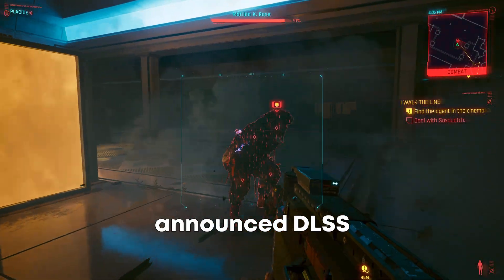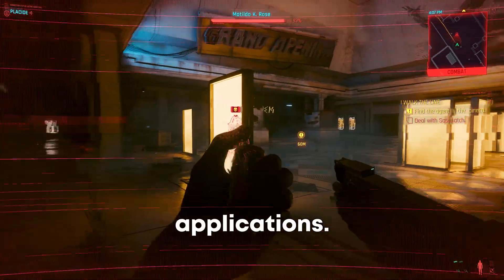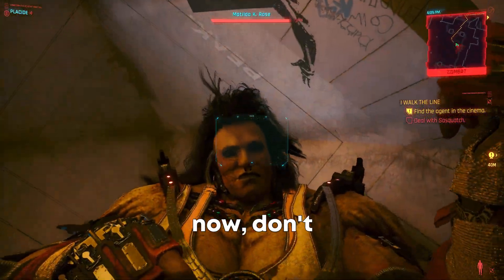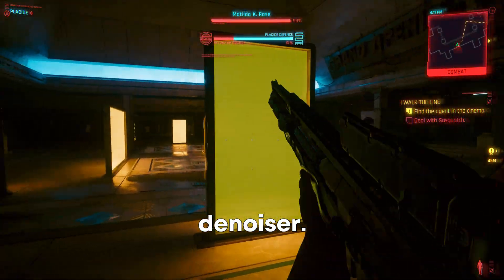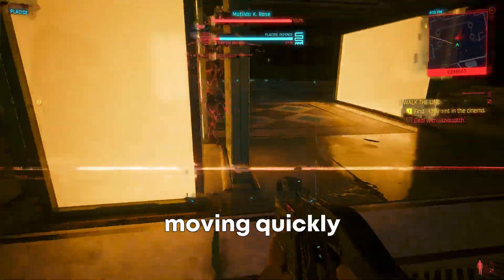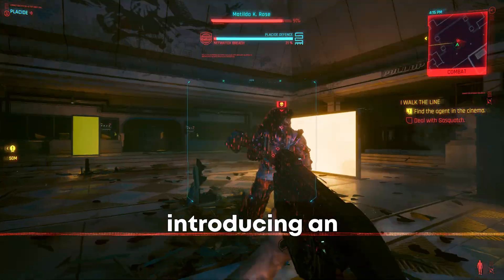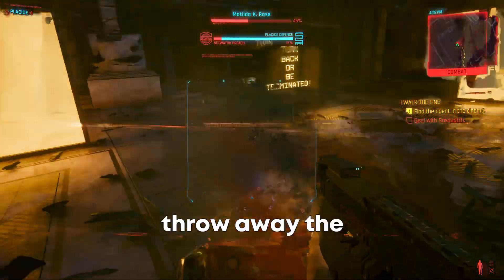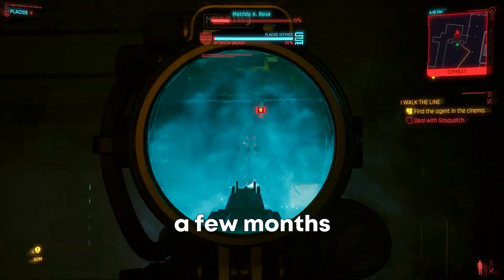Nvidia DLSS 3.5 Update coming September for Cyberpunk 2077! Quick Overview | RTX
This September Nvidia is releasing the next step in their DLSS software! It promises to increase ray tracing fidelity in games that support it, which should hugely increase image quality in Cyberpunk 2077! Let me know if you liked this format and I can do more in the future!

A short concise video explaining DLSS 3 that was announced by Nvidia today

PC Specs:
-Mainboard: ASUS Strix z690-E
-CPU: Intel 13900KS
-CPU Cooler: NZXT Kraken z73
-RAM: G. Skill Trident Z5 DDR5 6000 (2x32)
-GPU: Gigabyte Gaming OC
-PSU: Corsair RM1000x
-Case: Corsair 5000d
-Monitor: LG C2 42"